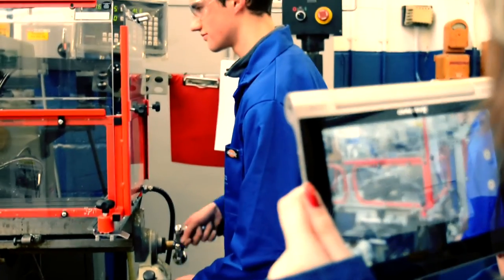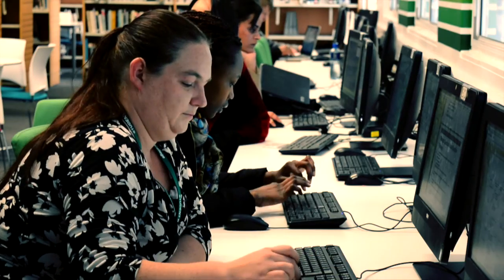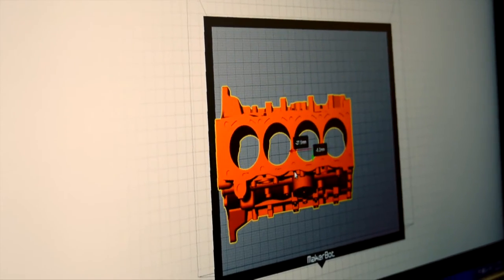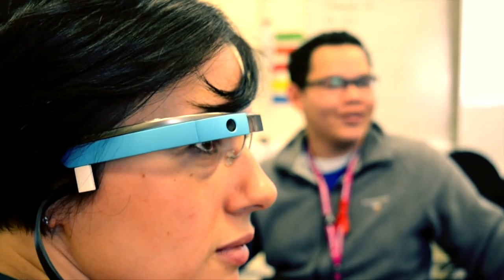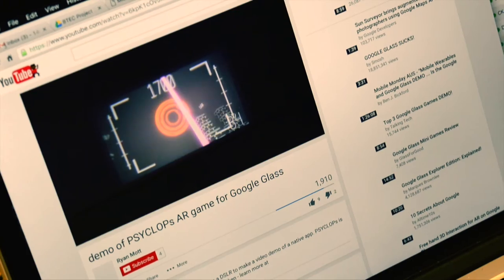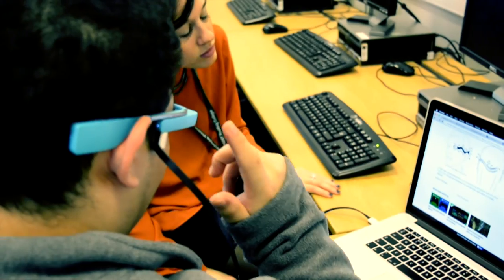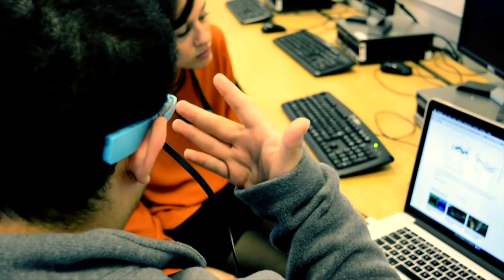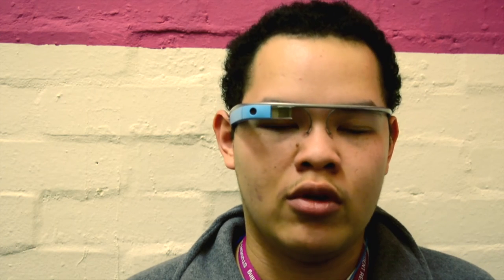Learning technology in the classroom at Activate Learning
A look at how learning technology is used in the classroom across Activate Learning colleges - City of Oxford College, Reading College and Banbury and Bicester College.